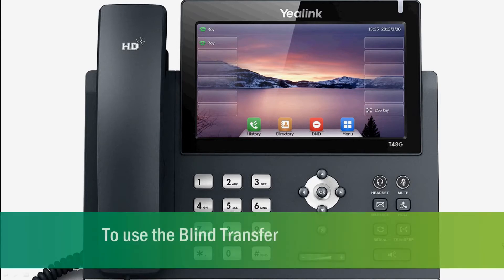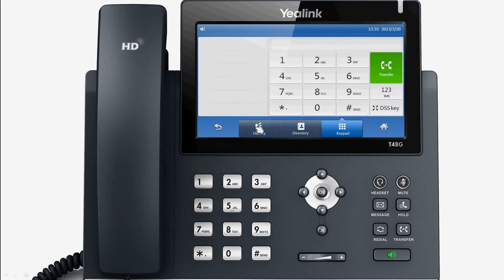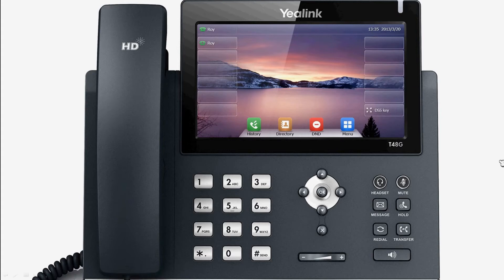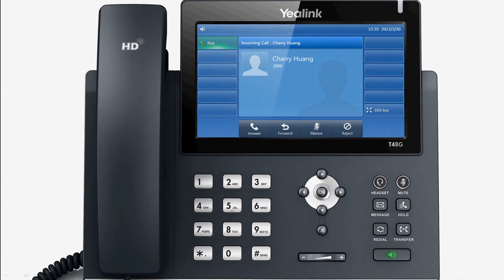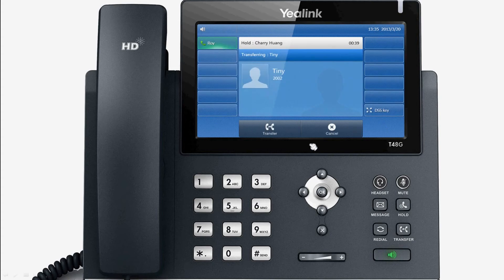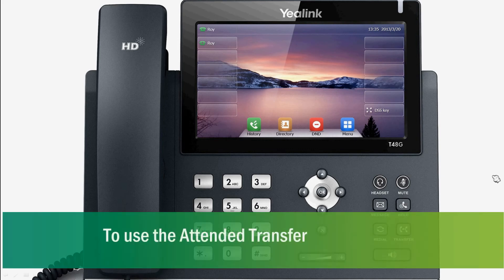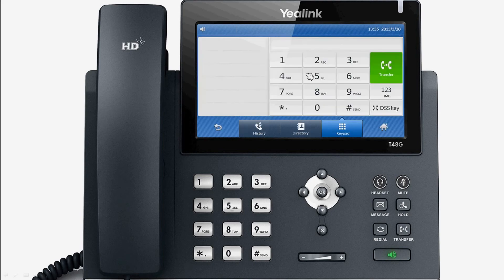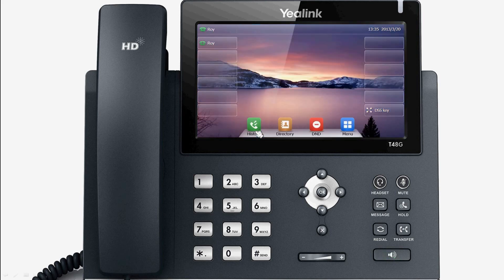Yealink SIP-T48G - Broadsoft Call Transfer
Broadsoft Call Transfer (Doorverbinden) met de Yealink SIP-T48G